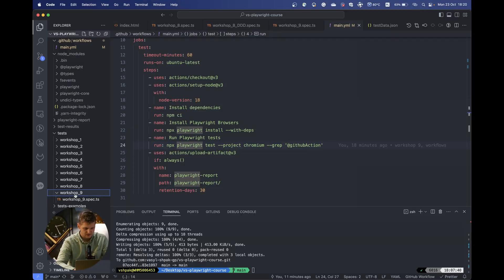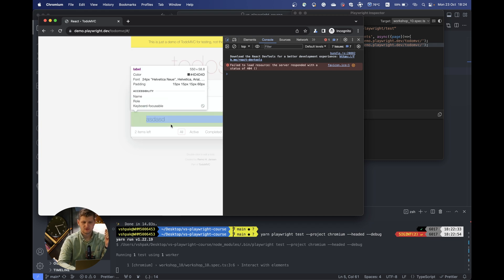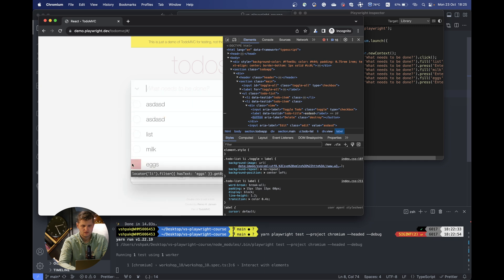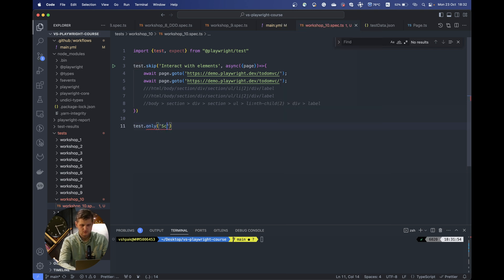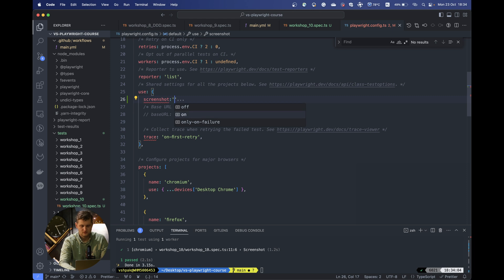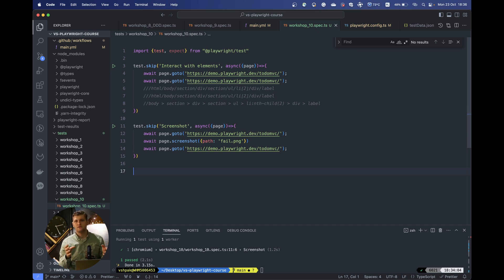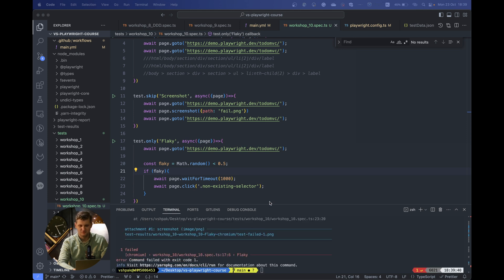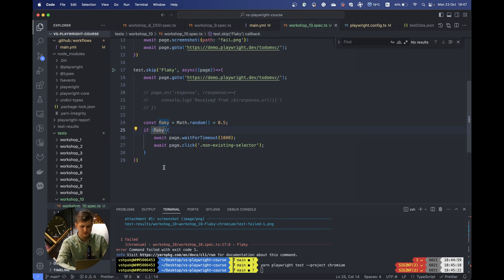Playwright 🎭 with TypeScript | Guide 10 | Troubleshooting common issues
🚀 Playwright with TypeScript | Guide 10 |  @vasylshpak.software